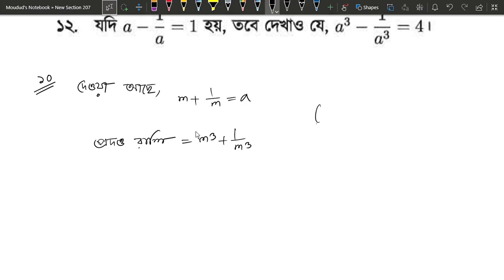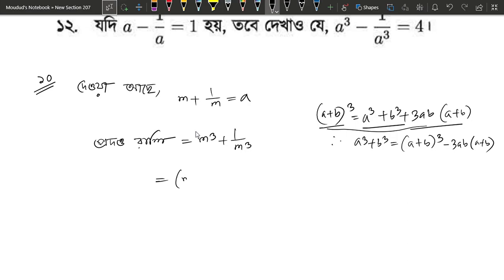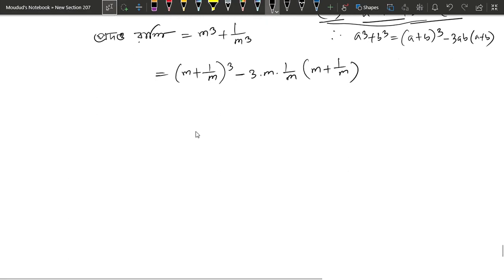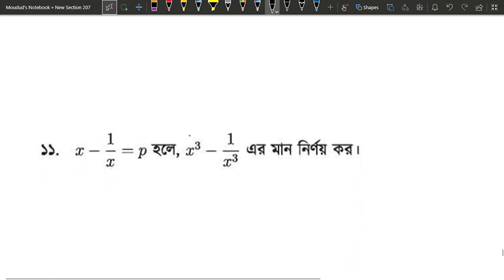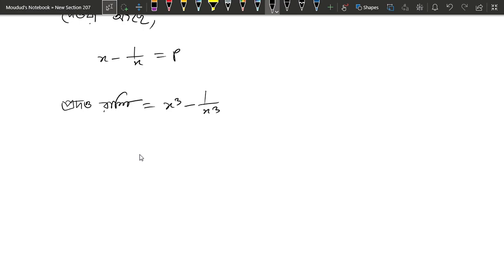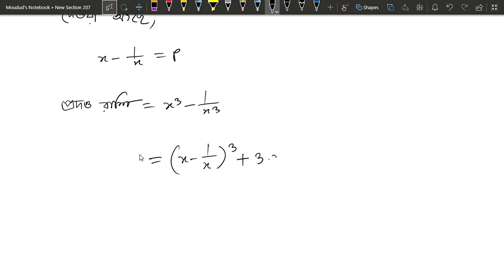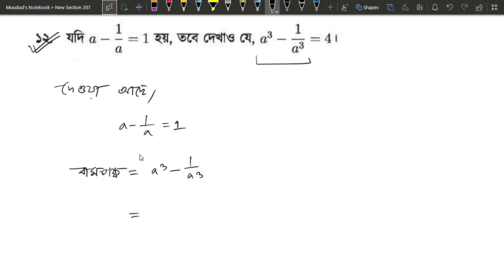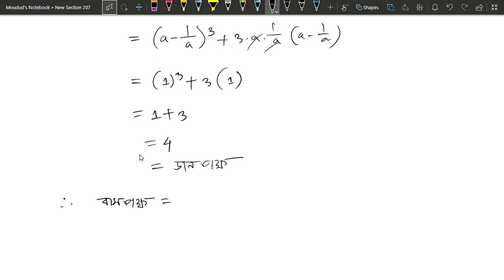০৭ । বীজগাণিতিক রাশি - ৩.২ । ১০, ১১ ও ১২ নং প্রশ্নের সমাধান | নবম-দশম শ্রেণির সাধারণ গনিত